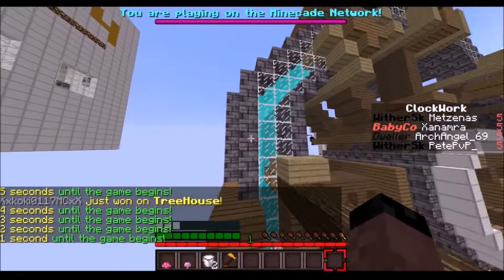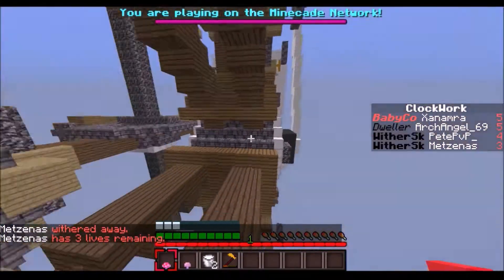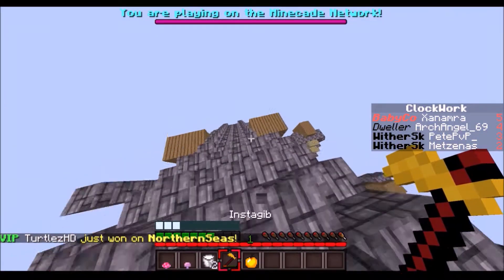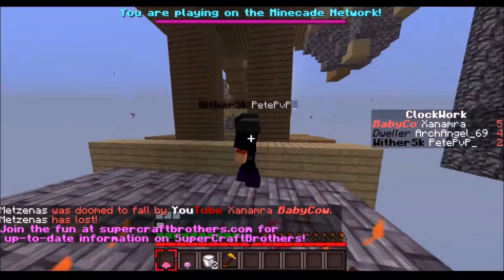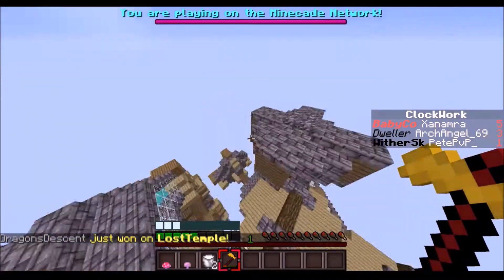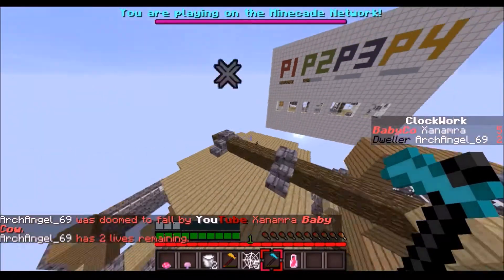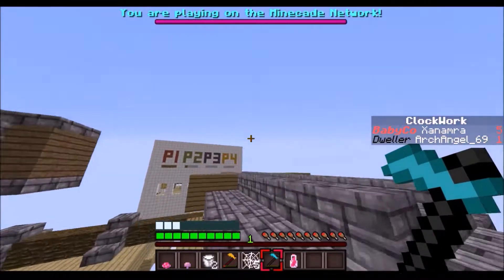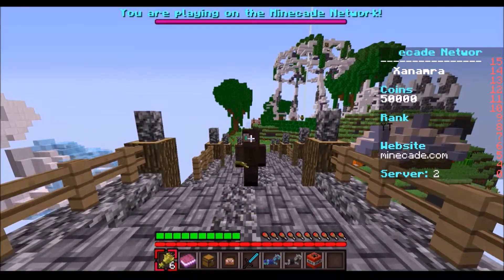Super Craft Brothers Unkillable! Episode 3~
Aaaaaand we're back with episode 3! WitherSkeletons really are just the bane of this series' existence ;-;